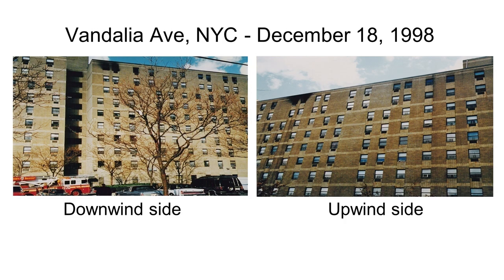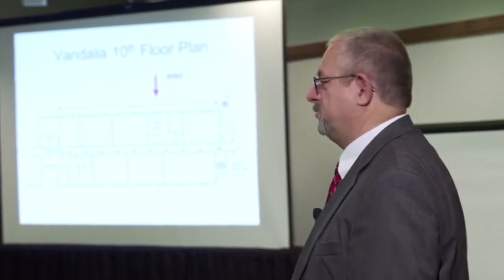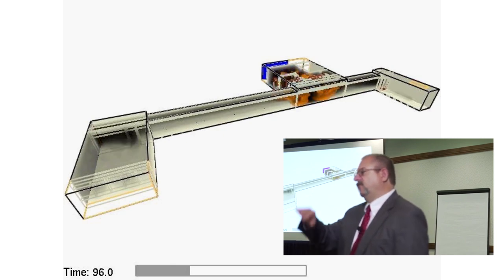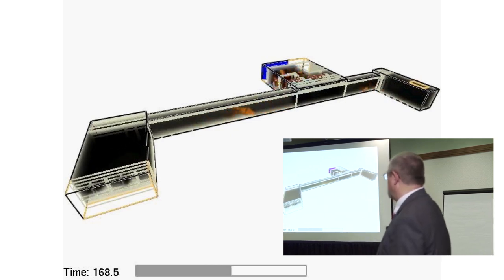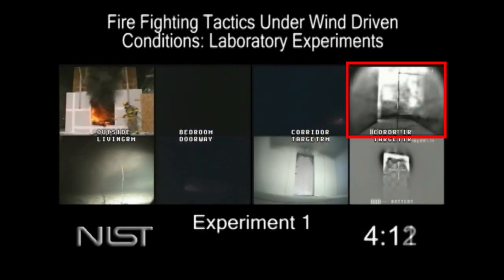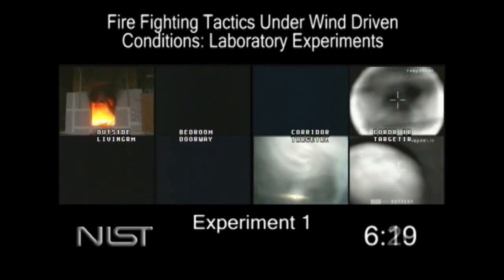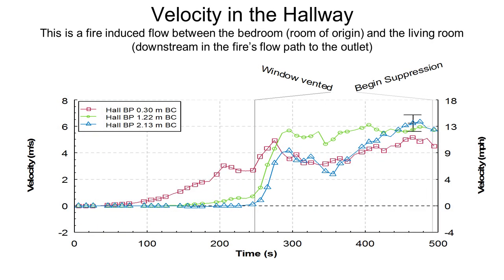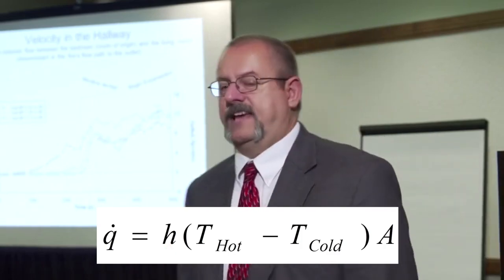Part 4 of 7: (Case Studies) NIST & UL Research on Fire Behavior & Fireground Tactics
Part 4: Fire Dynamic Case Studies by Daniel Madrzykowski, P.E. from NIST; on NIST and UL Fire Behavior Research.

Part 1: Introduction
Part 2: Fire Environment
Part 3: Fire Dynamics
Part 4: (currently watching)
Part 5: Fire Behavior Training
Part 6: Live Fire Experiments
Part 7: Organizational Change

Presenters:
Derek Alkonis - BC LACoFD
Stephen Kerber, P.E. at UL
Daniel Madrzykowski, P.E. at NIST

Over the past several years, the National Institute for Standards and Technology (NIST) and Underwriters Laboratories (UL) have been working together with the fire service to examine fire dynamics and fire fighting tactics. More than a hundred experiments have examined the changes in the fire environment over time, impact of ventilating ventilation limited fires, implications of flow control and effectiveness in suppression tactics. These experiments were conducted with fire fighters from across the country from departments of different types, with varying levels of staffing, resources and operating procedures. The NIST and UL studies have produced tactical considerations that have become common themes over several studies which may change the way you view your standard operating guidelines.